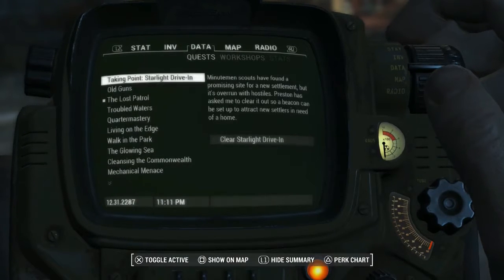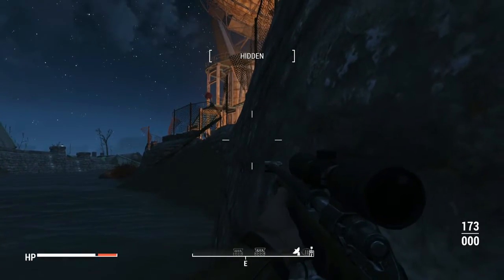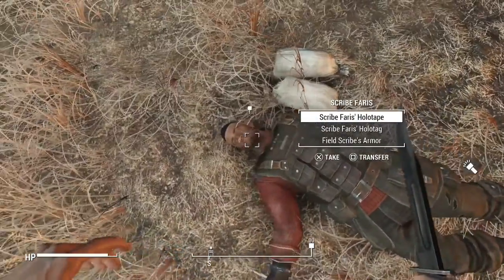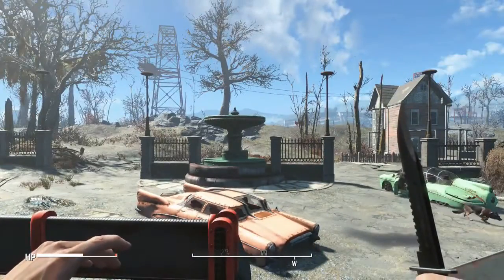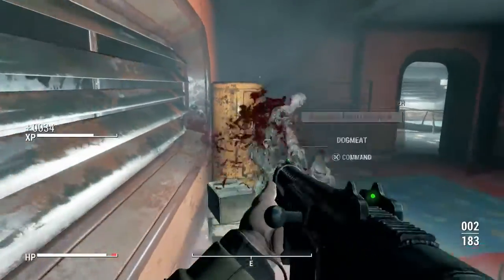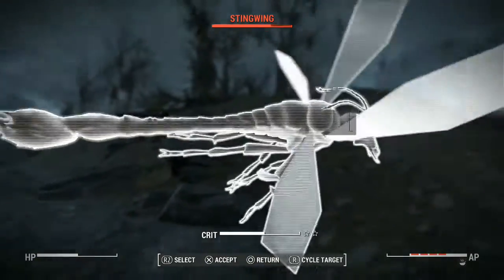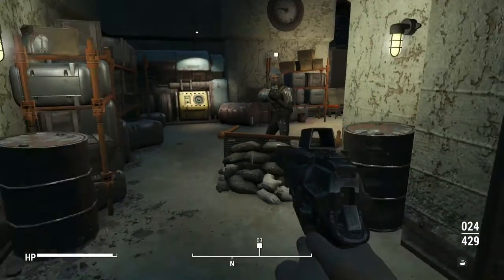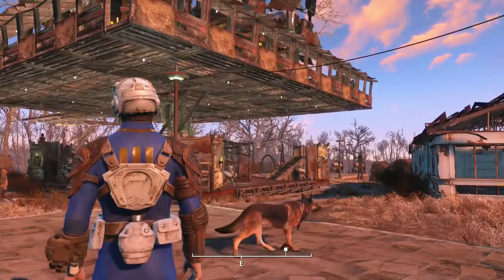Fallout 4 - 1Quest@ATime #38 "The Lost Patrol"